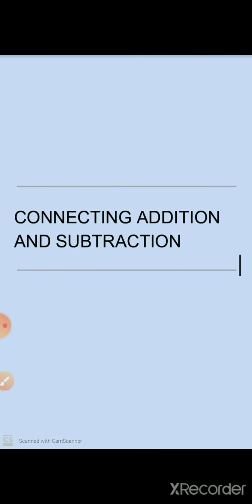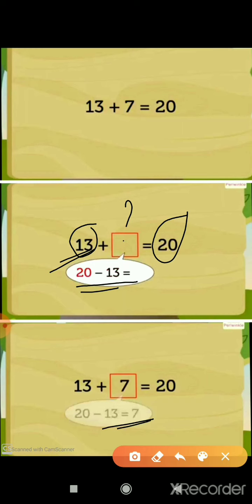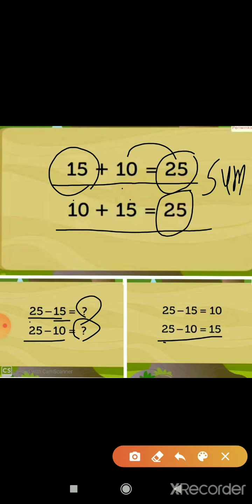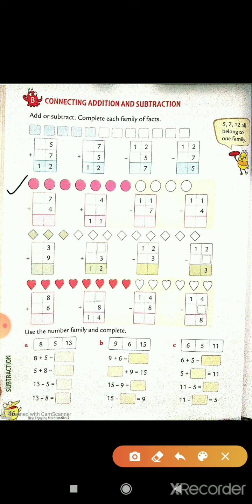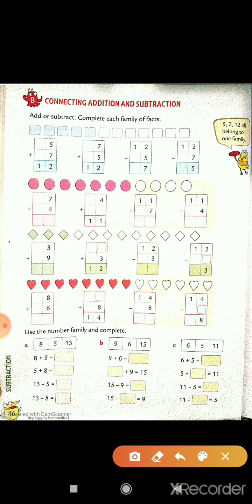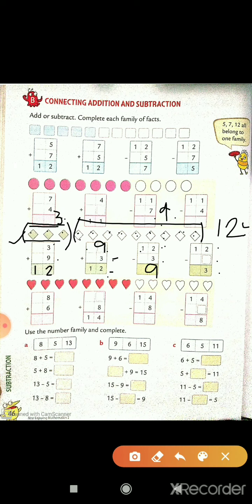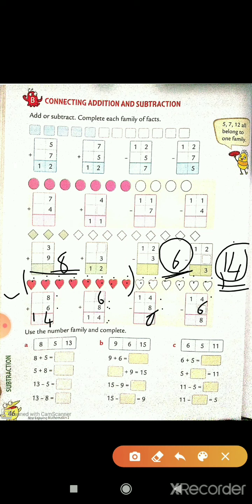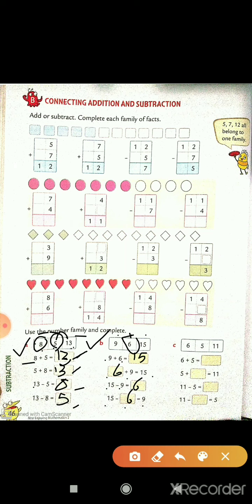EM 2 MATHS CHAPTER 3 PART 3